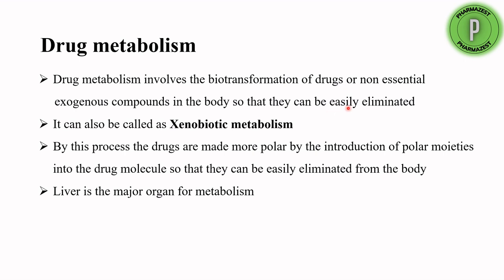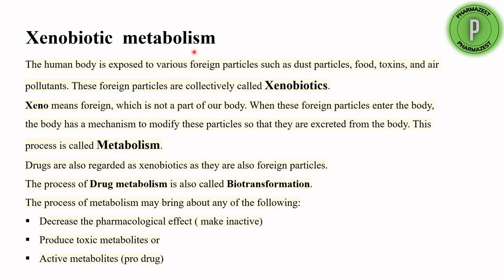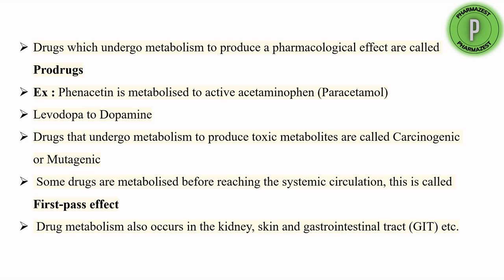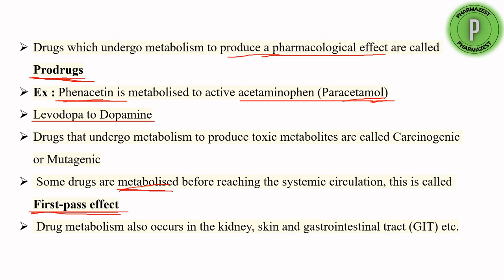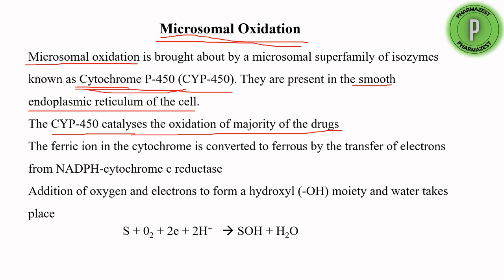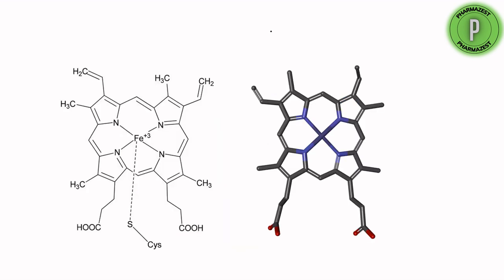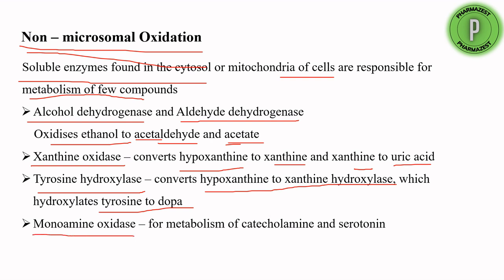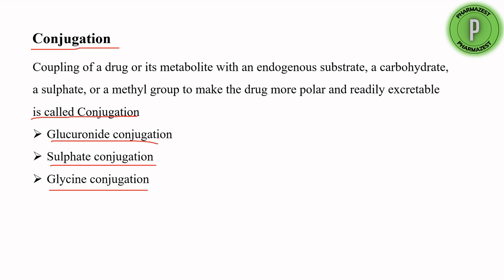Drug Metabolism, Medicinal Chemistry BP402T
The present video describes about Drug metabolism. The video gives an introduction to Drug metabolism which is useful for BPharm students. If you have any comments or suggestions give in the comments section.